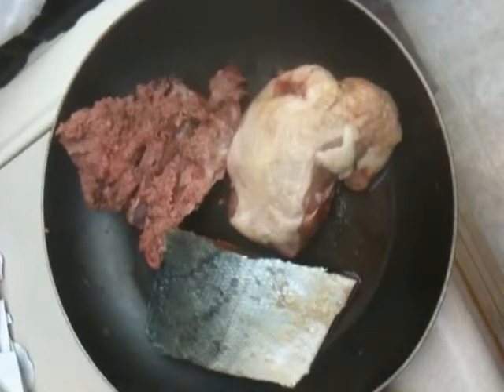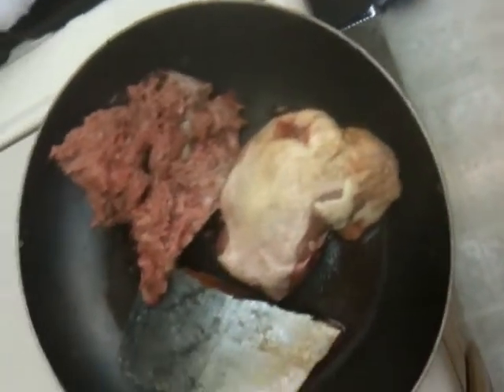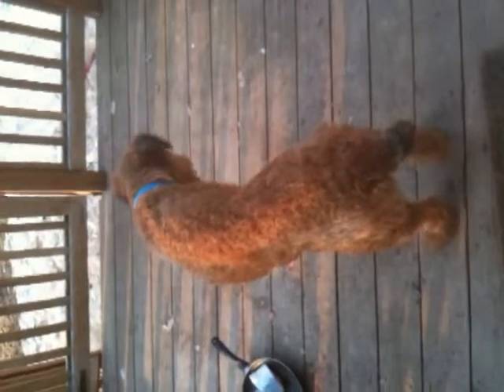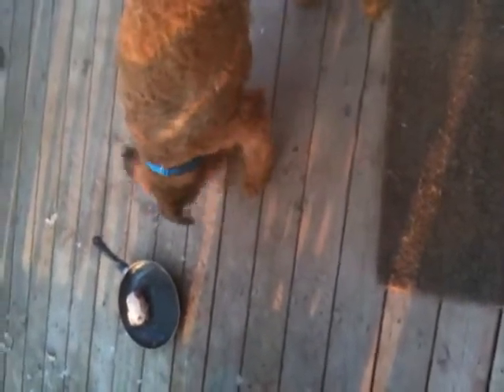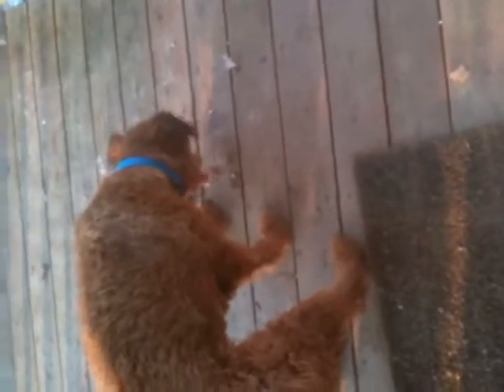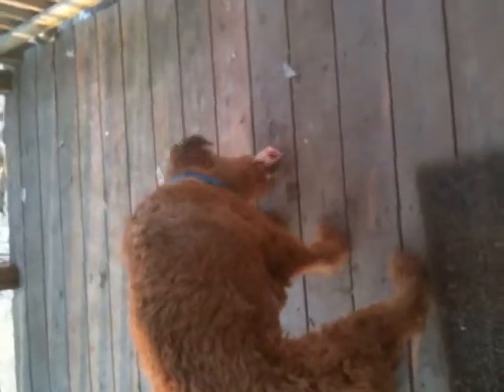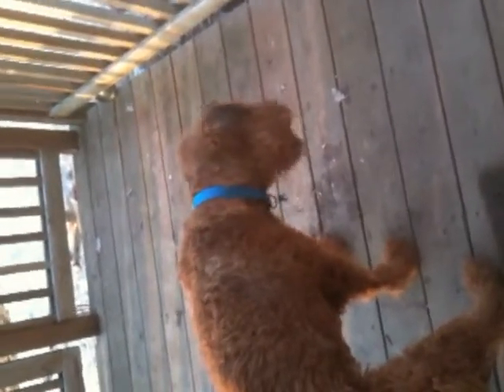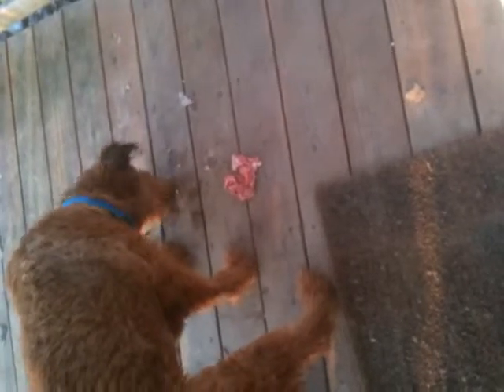Oscar eats RAW (Fish, Chicken, Beef Ribb Scraps, and Ground Meat)